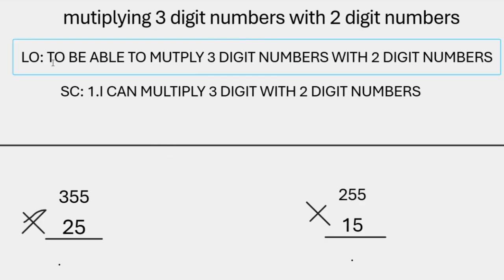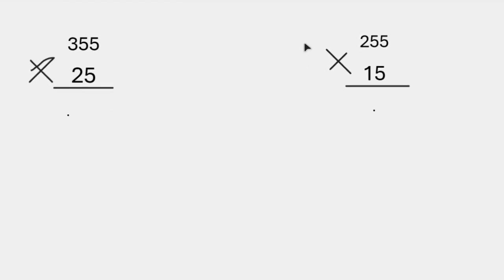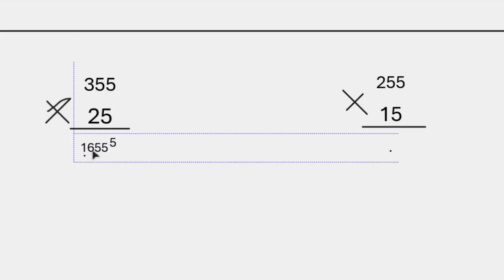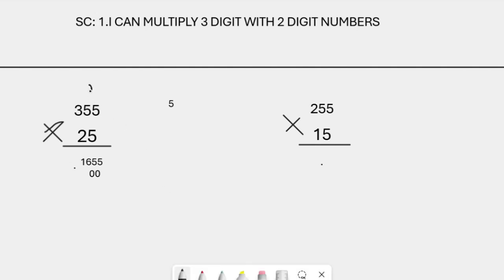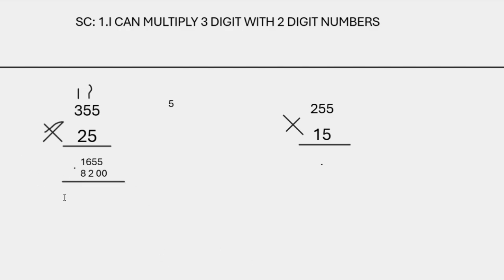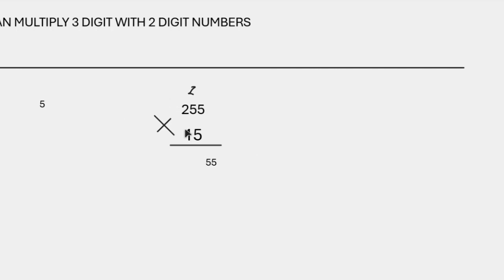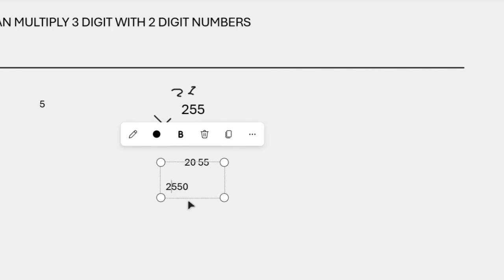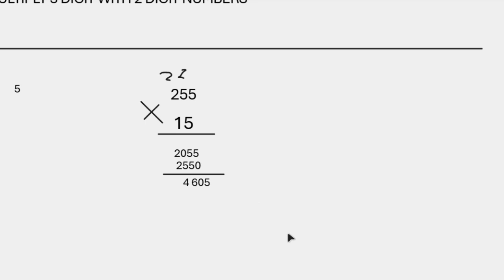HOW TO MULTIPLY 3-DIGIT WITH 2-DIGIT NUMBERS? MATH! FUN TEACHING AND GROWING MINDS